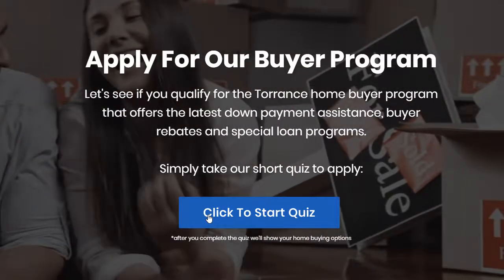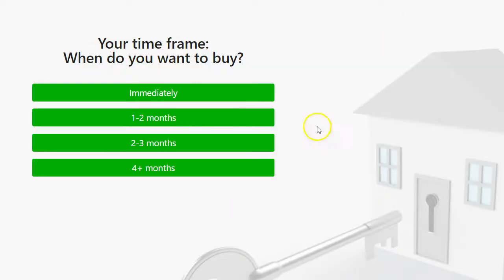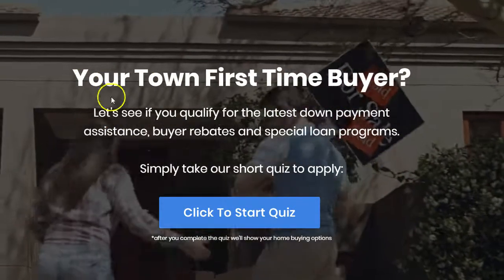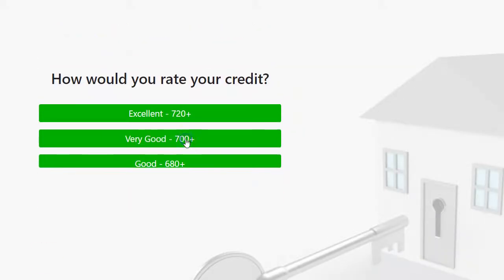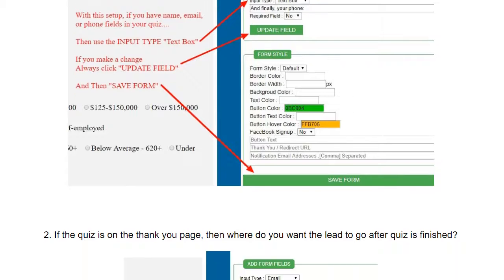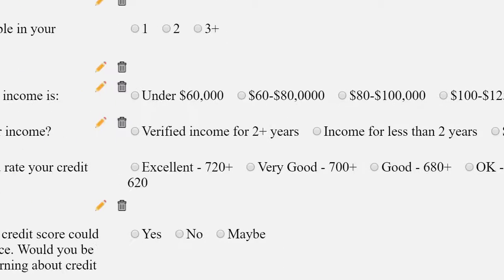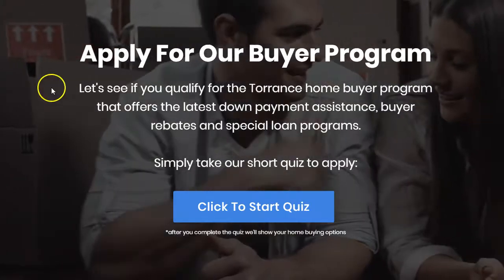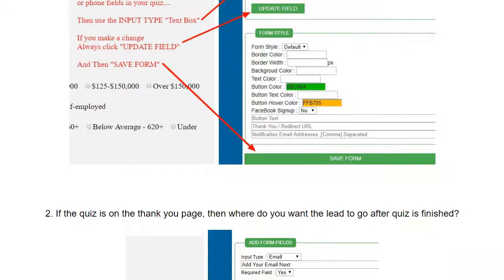Buyer Program - Facebook & Quiz